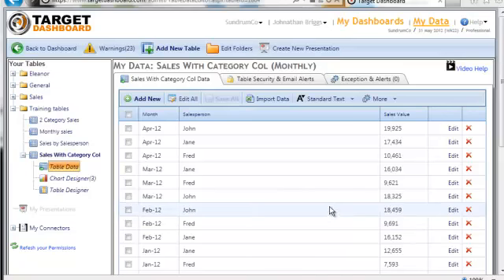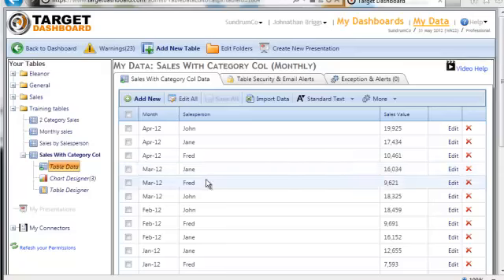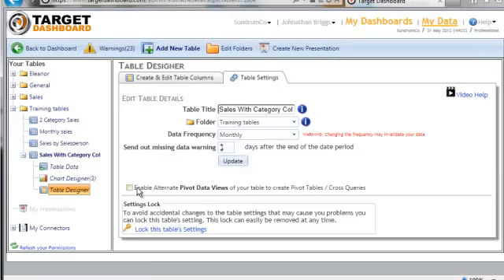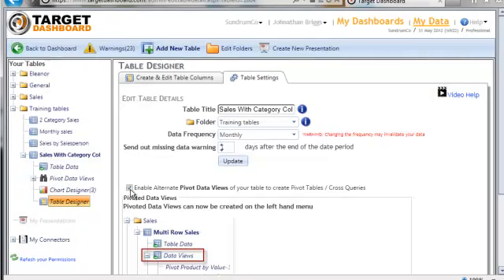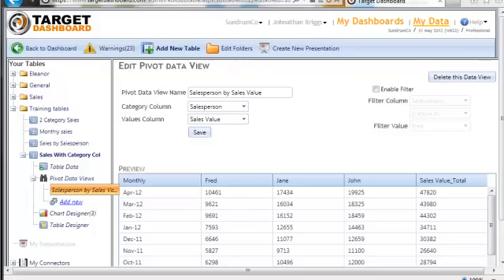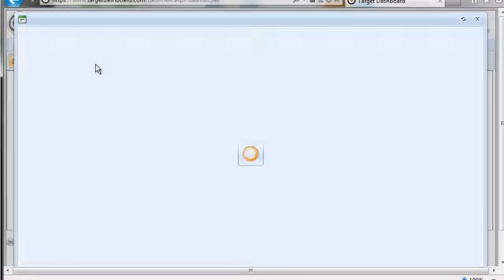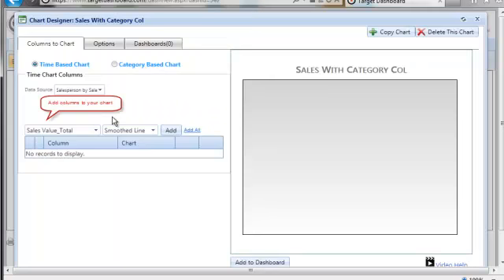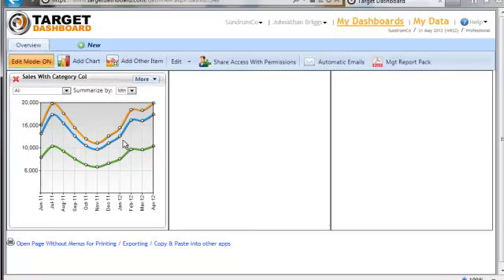Creating Pivot Tables | Target Dashboard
How to create a pivot table in target dashboard. and learn how to use pivot tables in your kpi dashboard.